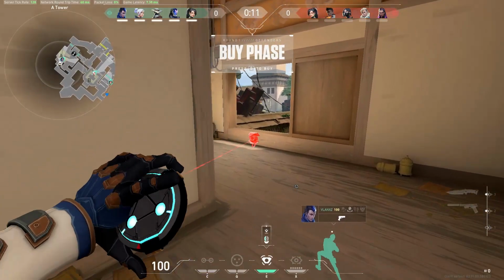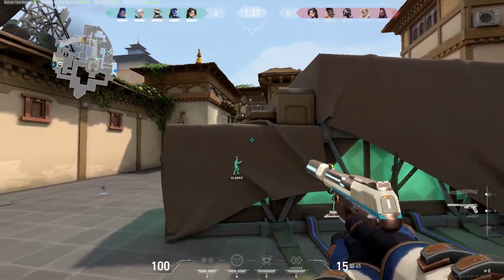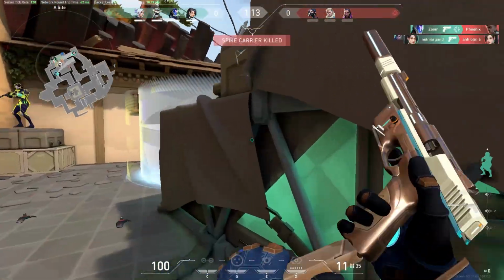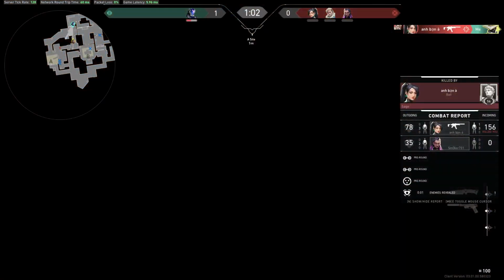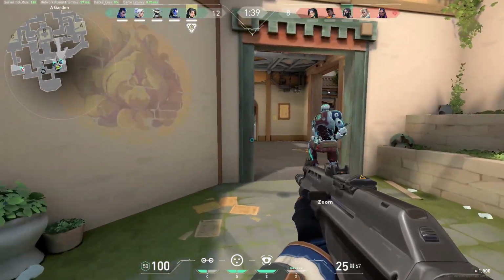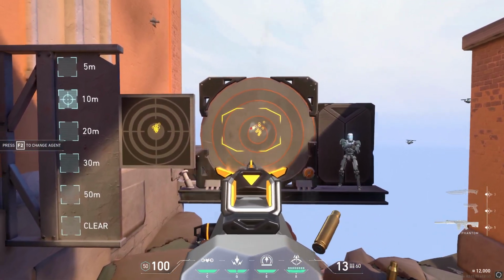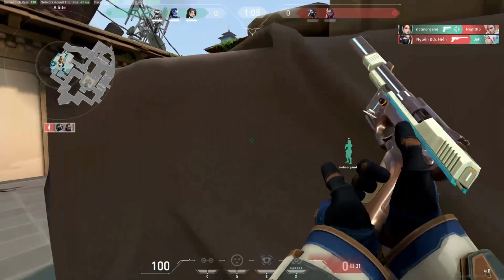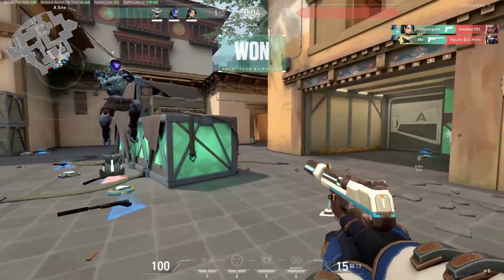The Average Bronze Player...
Today we look at a Bronze VOD. We go over what they can improve and how they can rank up to silver, and, hopefully continue upwards.

I'm at college and don't have my pc, so I can't make custom clips to show examples of what should've been done and could've been improved. So, to help me with some things some of my wonderful friends helped me out.

Big thank you to AlphaOwl for helping me with some clips and images:

Give Feedback in the comments!
Do you want me to do more similar videos? What kind? Let me know!

Similar Videos:
How to get out of GOLD in VALORANT:
How to get out of PLAT in VALORANT: